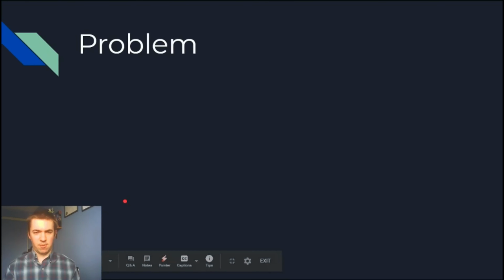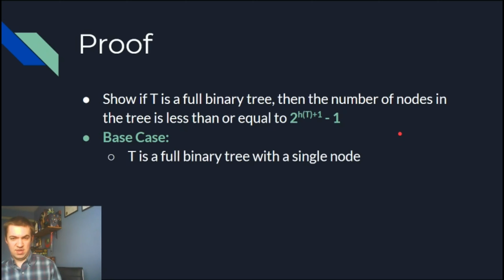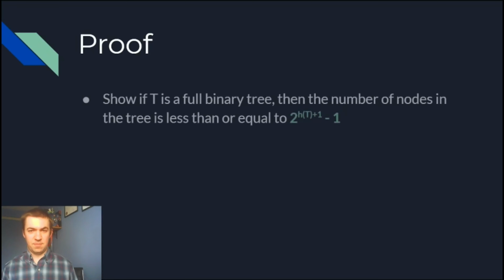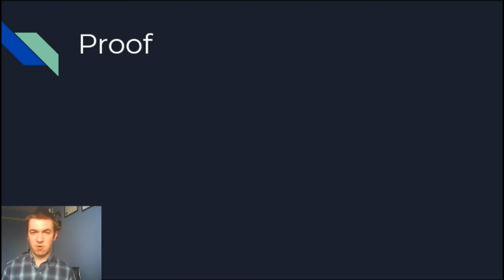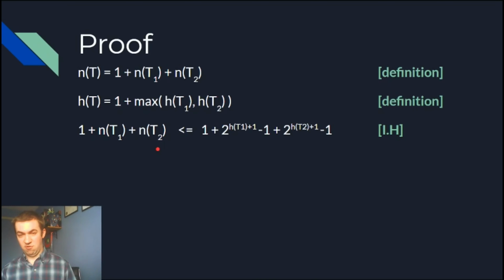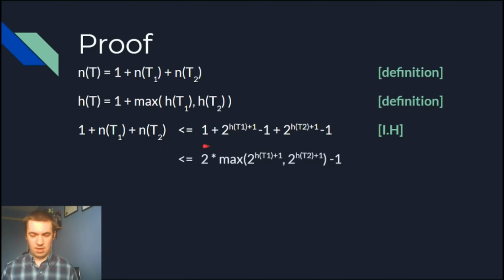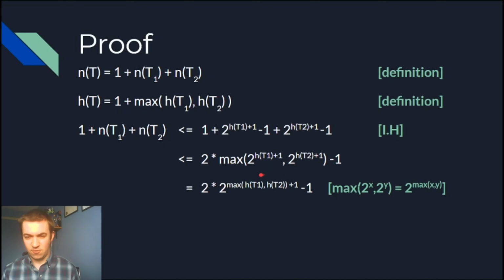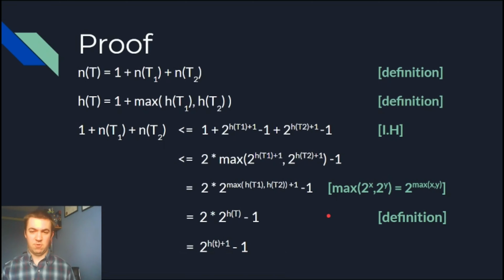Structural Induction Example